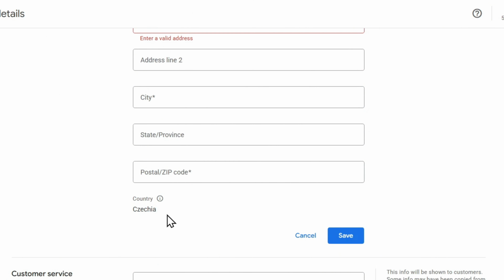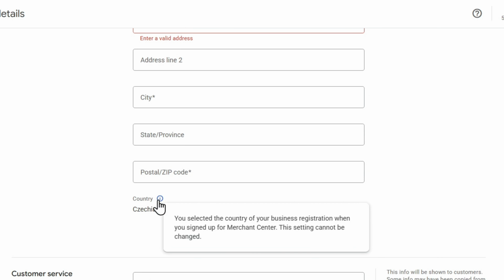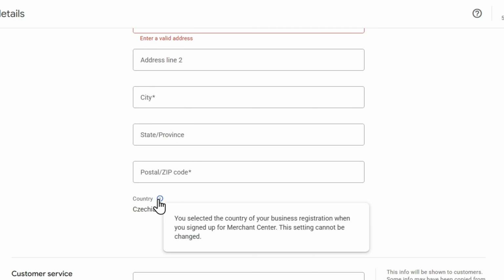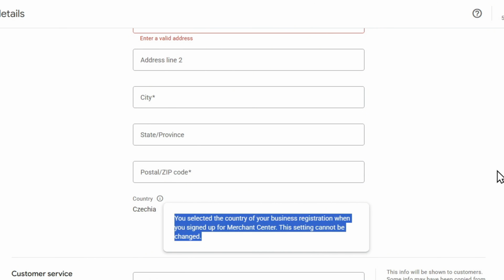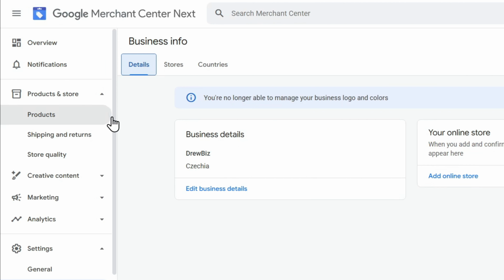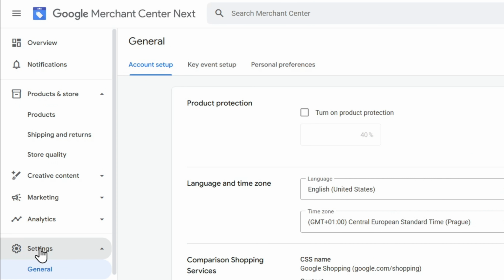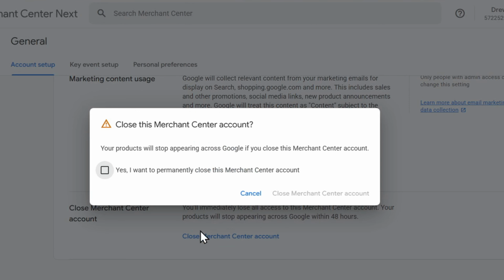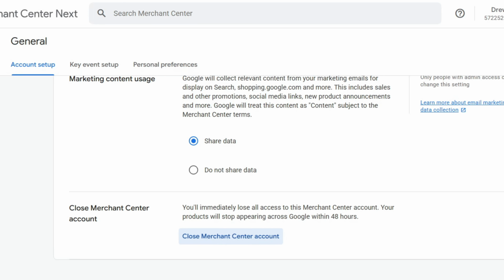How to Change Country on Google Merchant Center (2026 Guide)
How to change country on Google Merchant Center (2026 tutorial) — In this step-by-step guide, I’ll show you how to update or manage your target country settings inside Google Merchant Center.

If you’re expanding your store to a new region or adjusting your product feed settings, understanding how country targeting works in Merchant Center is essential. This tutorial walks you through what can and cannot be changed, and what steps to take if you need to update your account setup.

In this video, you’ll learn:

Where country settings are located
How primary country targeting works
What to do if country settings cannot be edited
How to use feeds for different countries
Best practices when expanding internationally

Google Merchant Center works alongside Google Ads, so country targeting directly affects how and where your products appear.

This guide keeps everything clear so you understand your options and can manage your account correctly.

On Drew Tutorial, I focus on clear, practical, and trustworthy tech tutorials that help you manage online tools confidently and efficiently.

Be sure to check out our related Google business tutorials to optimize your store setup.